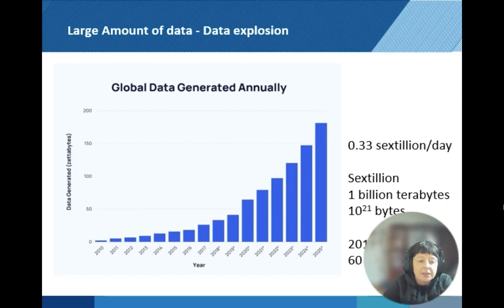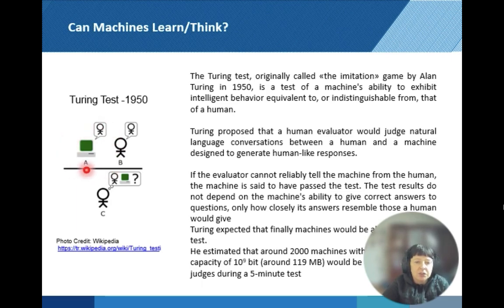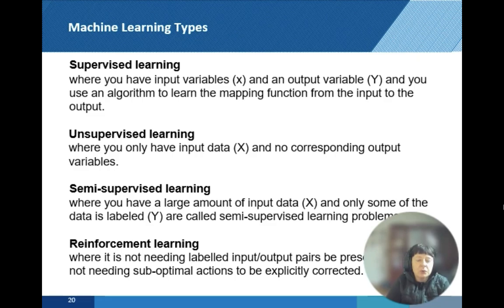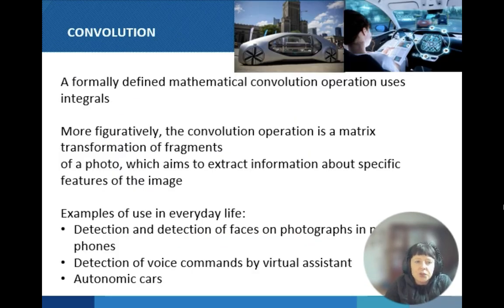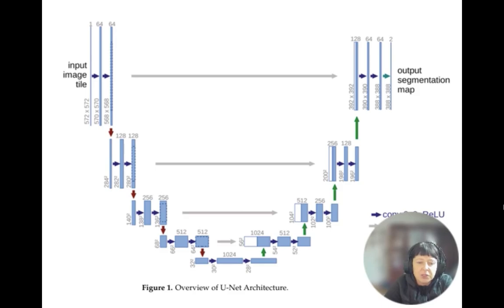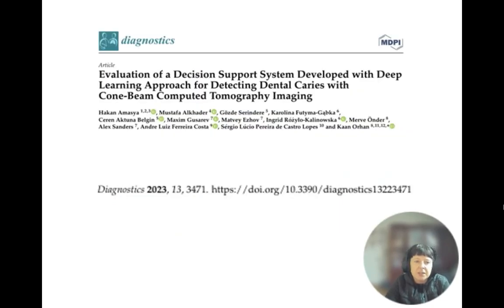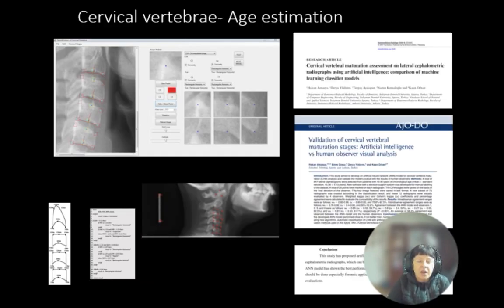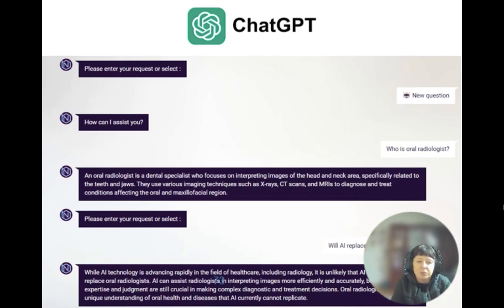2025 01 02 AI